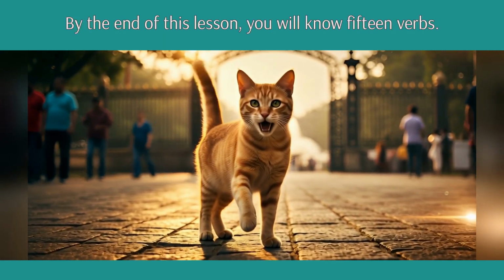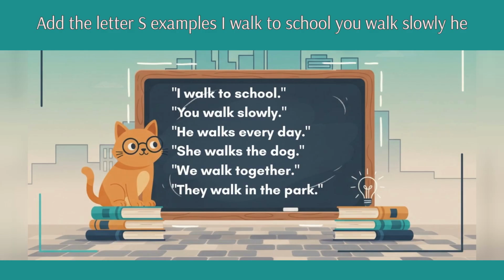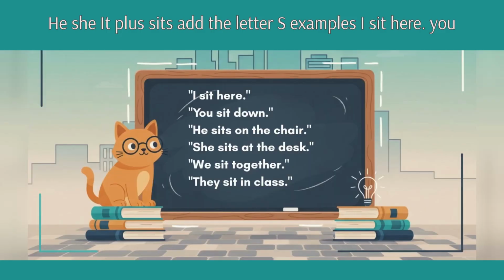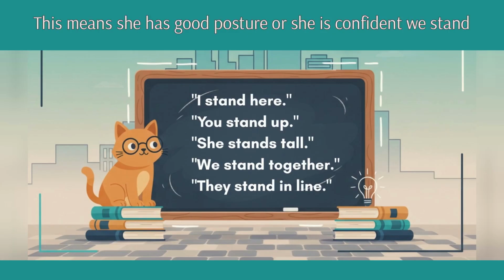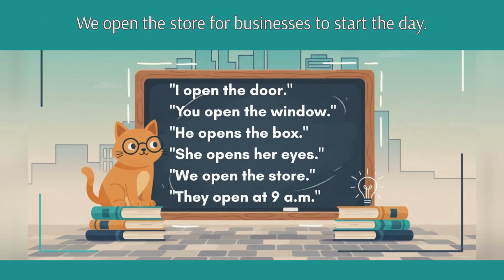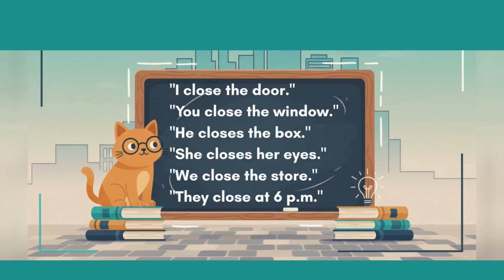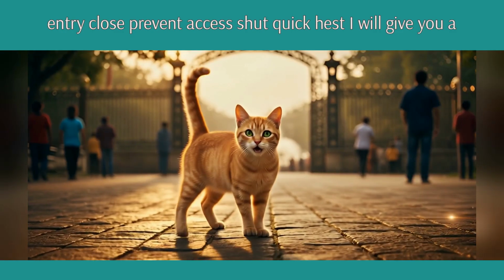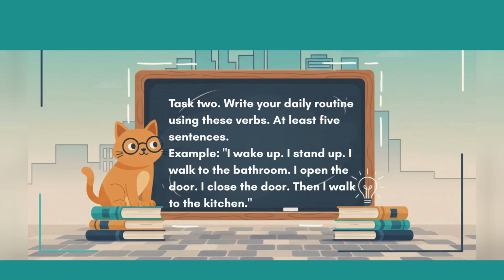Learn 6 Action Verbs - English Movement Words | Learn English 2026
🐱 Action Verbs in English - Run, Walk, Sit, Stand, Open, Close (Lesson 24)
Learn 6 essential action verbs in English. This lesson teaches run, walk, sit, stand, open, and close with clear examples and pronunciation. Now you know 15 verbs total. Perfect for beginners.

What You'll Learn:
✅ Run - Move fast on your feet.
✅ Walk - Move at normal speed.
✅ Sit - Rest position, bottom down.
✅ Stand - Upright on your feet.
✅ Open - Create access.
✅ Close - Prevent access, shut.
✅ How to use all six in sentences.
✅ Common phrases with each verb.
✅ Opposite pairs (sit/stand, open/close).

Perfect for:
    • Beginners learning English verbs.
    • ESL students learning action words.
    • Anyone describing daily movements.
    • Students building verb vocabulary.

Why These Verbs Matter: You do these actions every single day. Run to catch the bus. Walk to work. Sit at your desk. Stand in line. Open doors. Close windows. These verbs describe your physical life.

📚 Course Progress: Lesson 24 of 60 - Part 3

Your Homework:
    1. Act out each verb physically.
    2. Write your daily routine using these verbs.
    3. Comment what you're doing right now.

👇 PRACTICE NOW: Tell us. What are you doing? "I am sitting..." "I am standing..."
The 6 Action Verbs: • Run (fast movement) • Walk (normal movement) • Sit (rest, bottom down) • Stand (upright, feet) • Open (create access) • Close (prevent access)
Verb Count So Far:  15 verbs total. • You can describe many actions now.

➡️ Next Video: Lesson 25 - Time Expressions.

Previous Lesson: Lesson 23 - More Verbs (like, want, need, have).
Next Lesson: Lesson 25 - Time Expressions.

Learn English Verbs | Action Words | Run Walk Sit Stand Open Close | Learn English 2026